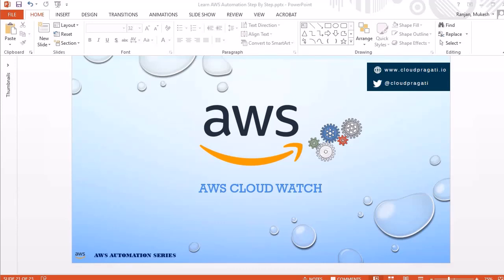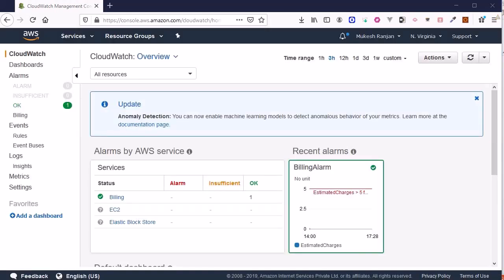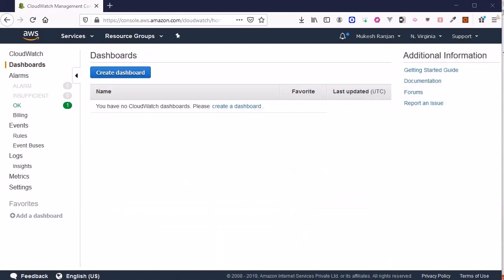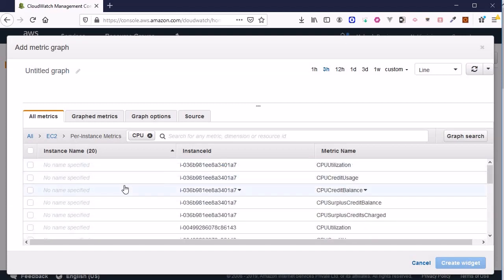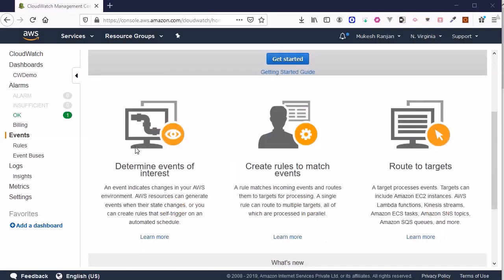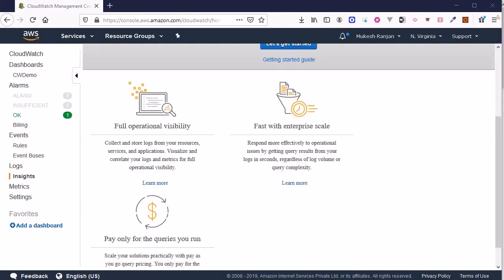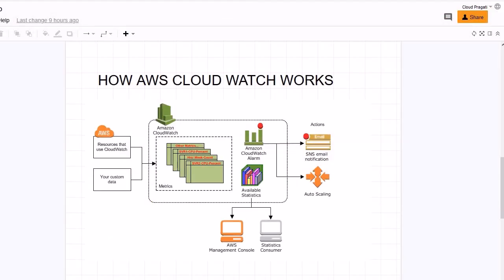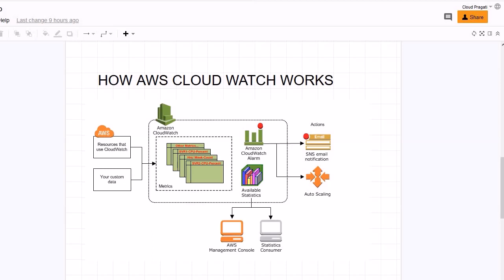AWS Cloud Watch